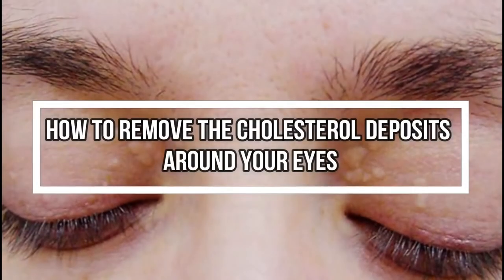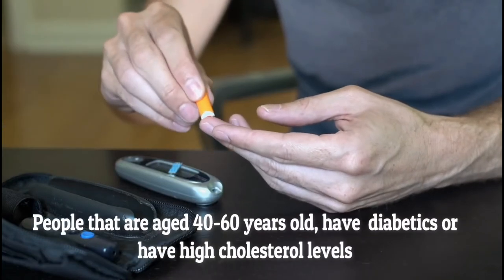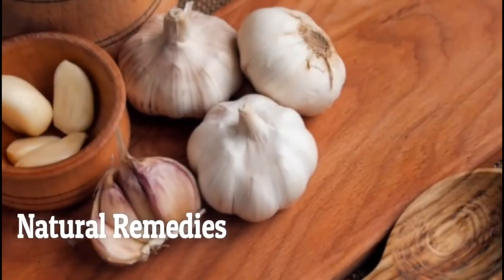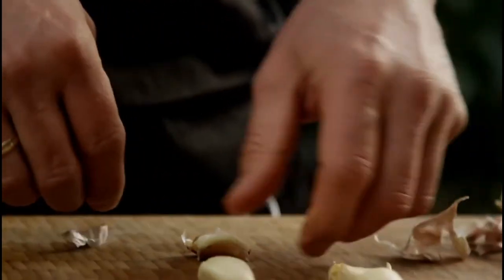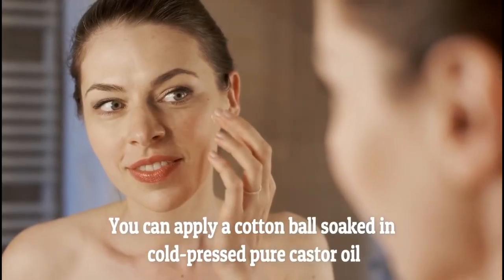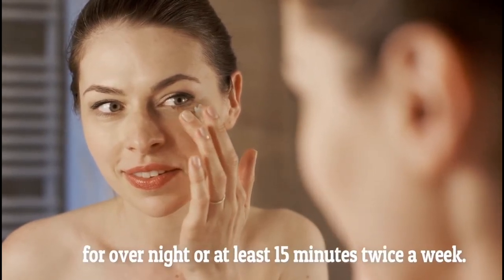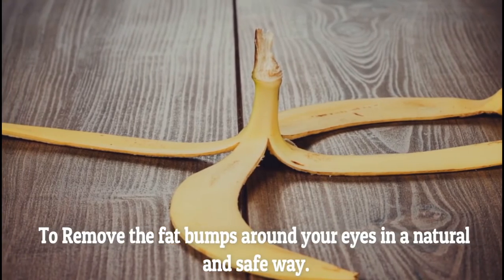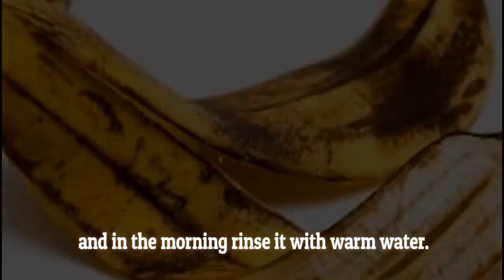Say Goodbye To Cholesterol Deposits On Your Eyelids With This Fast And Cheap Method | Xanthelasma